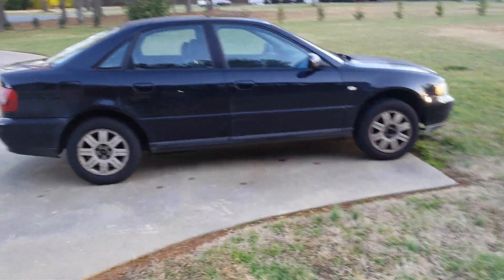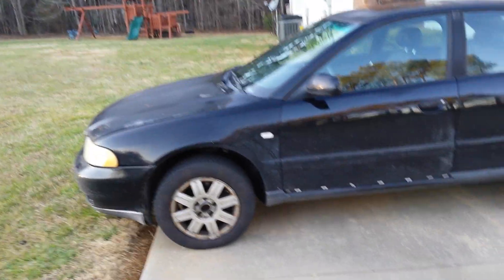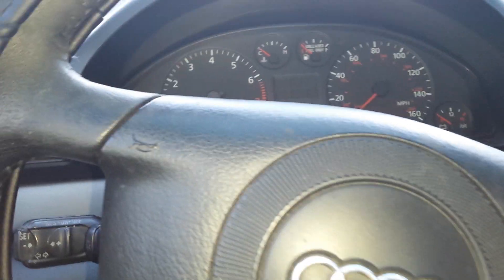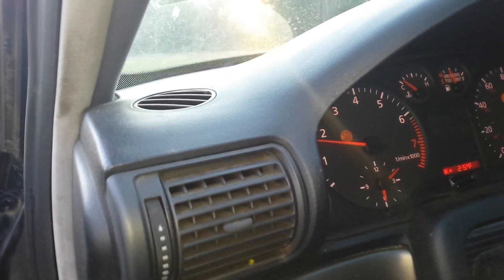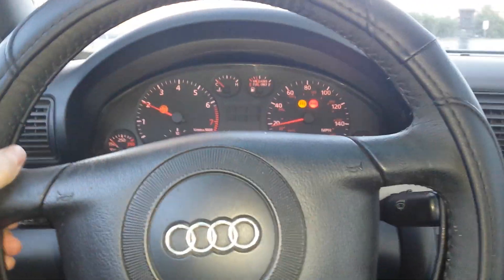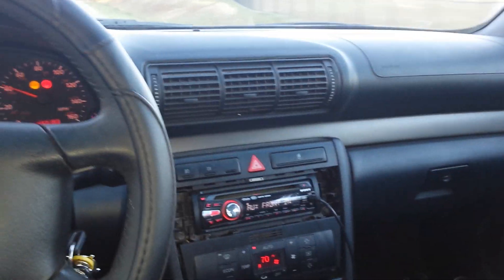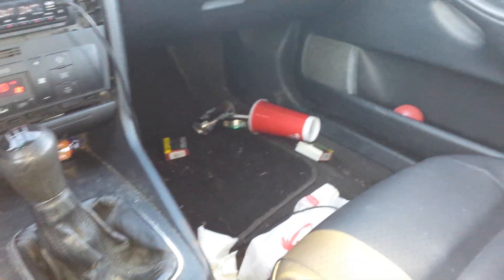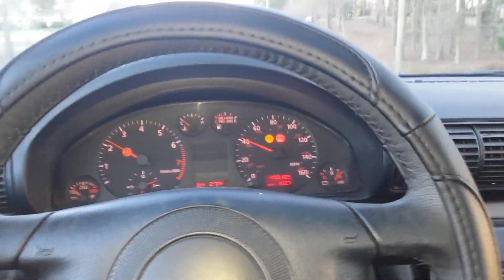Highest Mileage Audi A4?? 1.8t with 450,000 miles